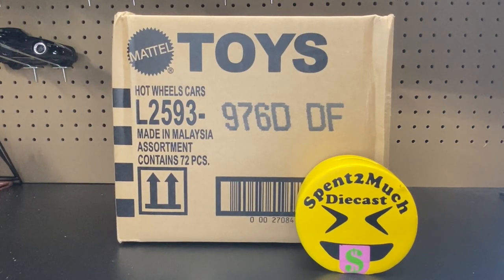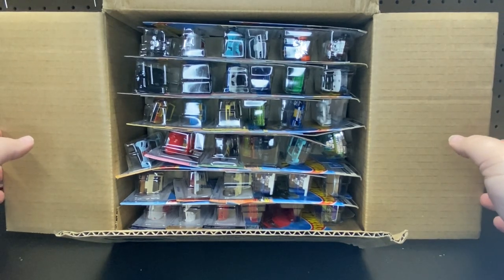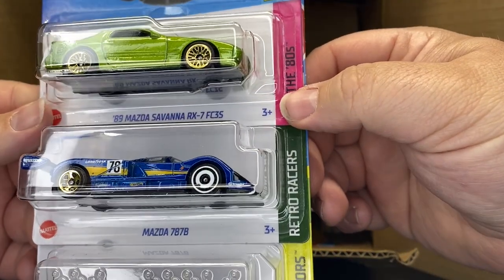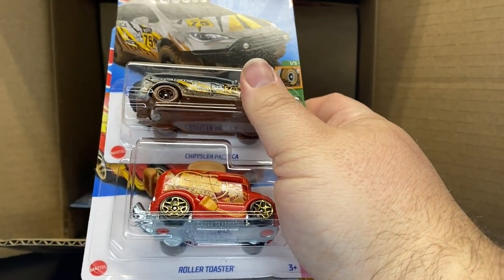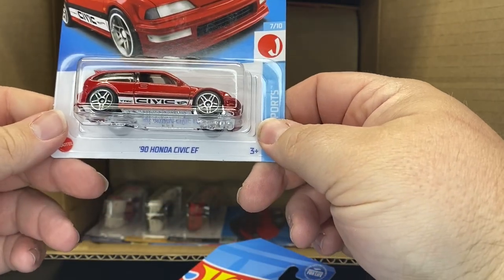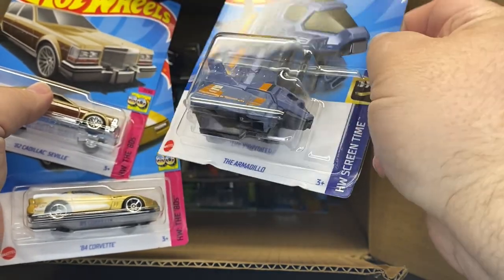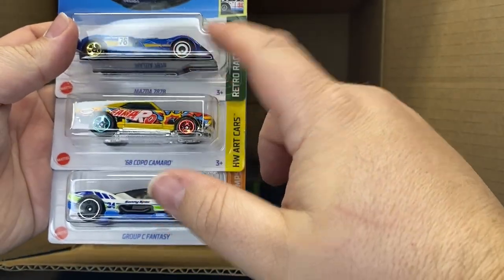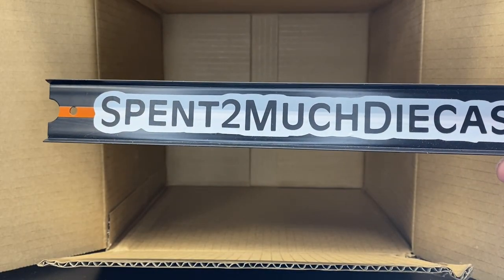2023 Hot Wheels D Case Unboxing | Diecast Collector | EF Civic | JDM | Godzilla R-33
Hot Wheels D Case (2023)